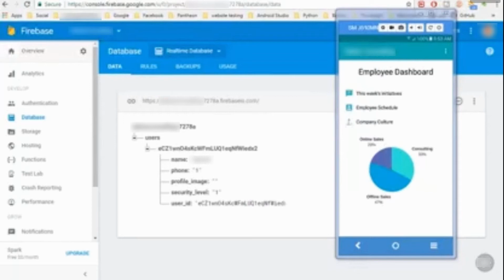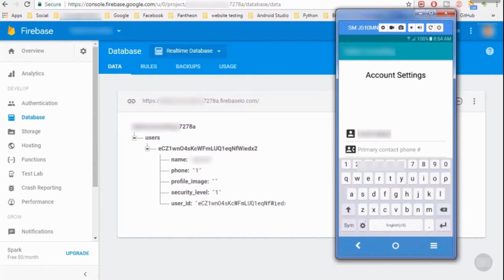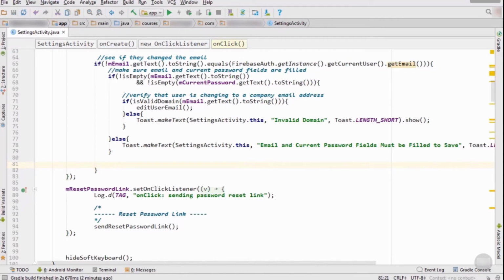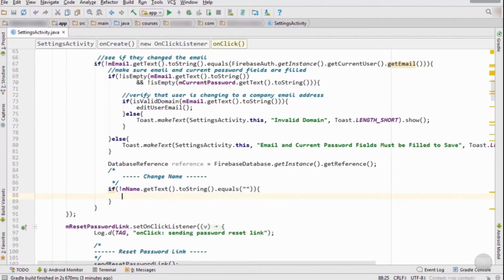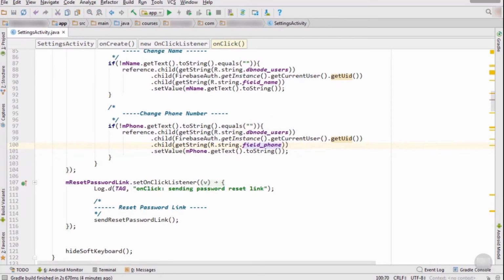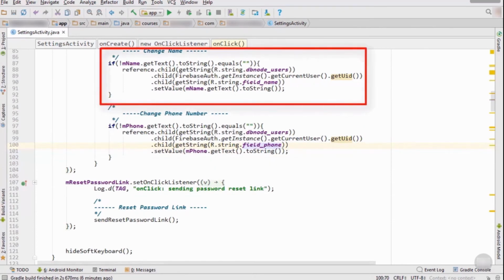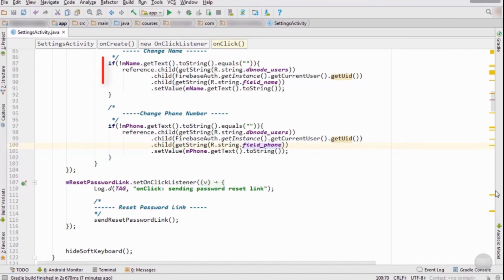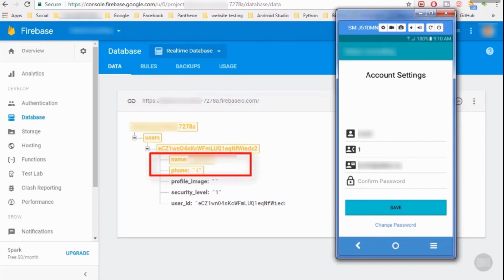How to Updating a Users Profile Data using Firebase and Android Studio | CodingStyleSociety2022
In this video tutorial I focus on how to UPDATE a Users Profile Data in Firebase and Android Studio. In the video I give a Full demonstration on how to go about doing it. Enjoy!